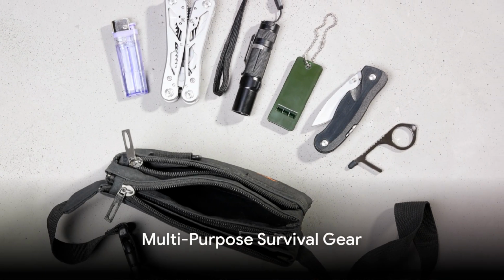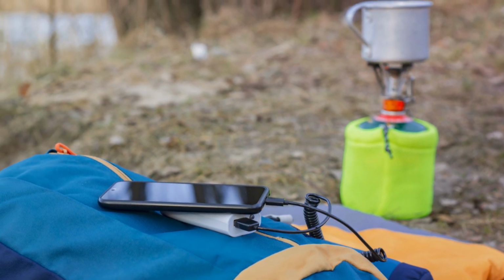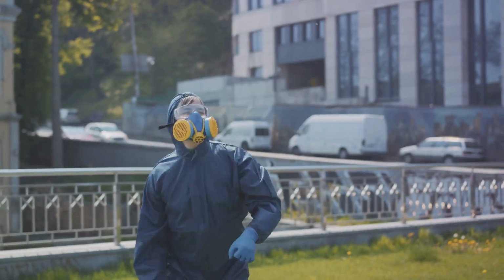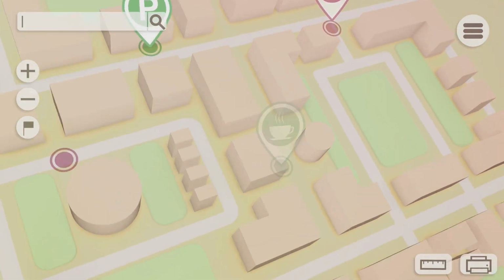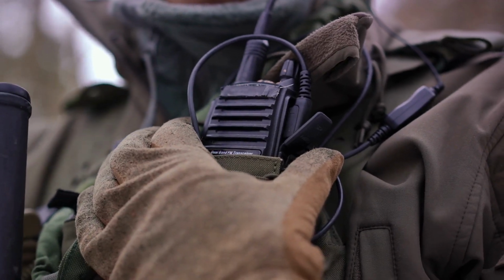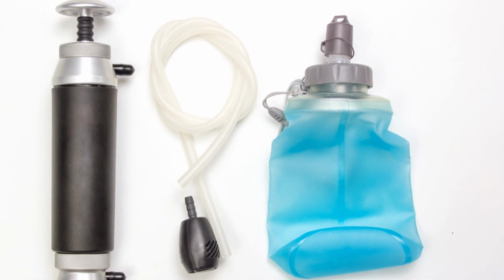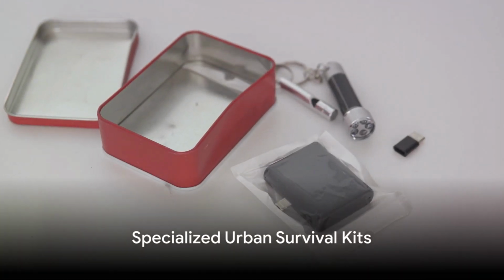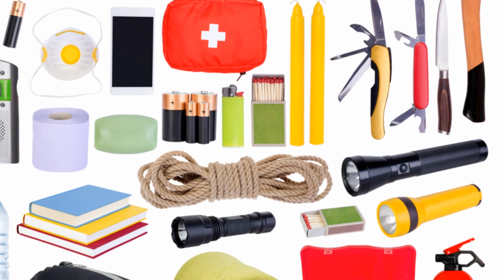Urban Survival Essentials - Top Gear Every City Prepper Needs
Discover the unique demands of urban survival and the specialized gear you need to thrive in the city during a crisis. This video guides you through the best survival tools tailored for urban environments, separating the essentials from the nice-to-haves. Learn how to navigate urban obstacles with ease, ensuring your readiness for anything from power outages to dense crowds. We’ll also touch on the versatility of certain items that are just as useful in the wilderness as they are on city streets. Gear up with knowledge and prepare to turn your urban area into a stronghold of survival.

Vacuum Sealer and Supplies
👍 Avid Armor – Save on all purchases!!!

Portable Power Bank + Solar Charging

Mylar Bags + Accessories
👍Wallaby Goods – Get $5 off all purchases 🌟

Chapters:
0:00 Introduction
0:52 Multi-Purpose Survival Gear
2:40 Urban-Specific Gear
4:25 Navigation and Communication Tools
6:17 Emergency Food and Water Supplies
8:09 Specialized Urban Survival Kits
9:59 Conclusion